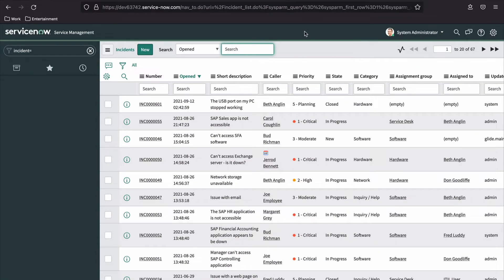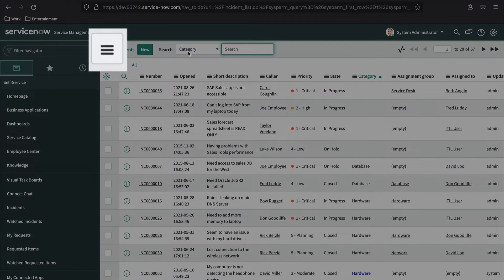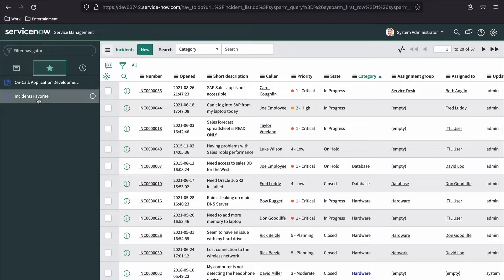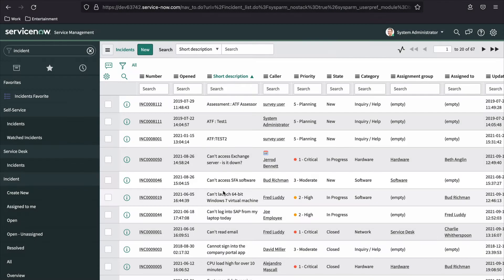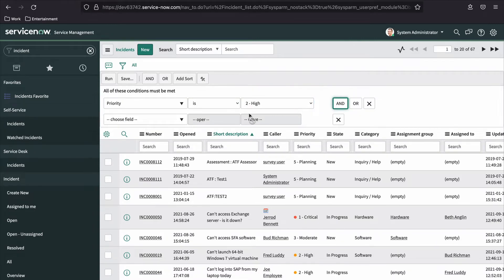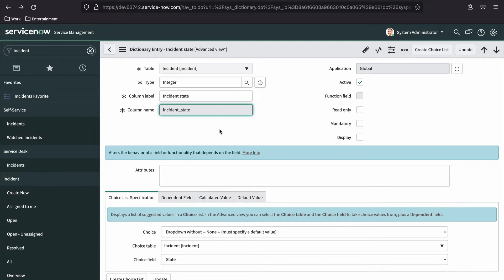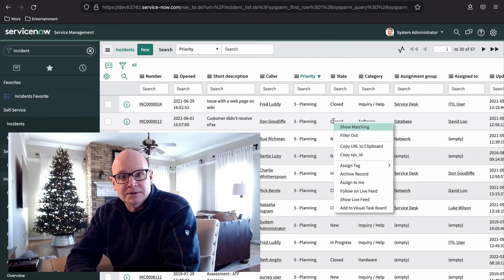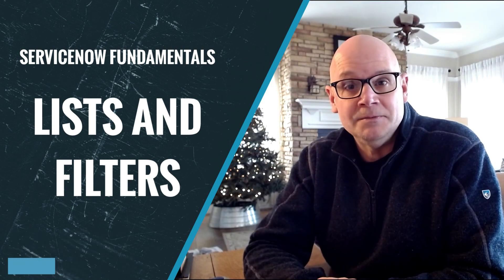ServiceNow Lists and Filters Explained — How to View, Search, and Customize Data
In this video, we explore Lists and Filters in ServiceNow — two of the most essential tools you'll use every day to view and work with data. Whether you're preparing for the CSA exam or trying to get more efficient in the platform, mastering lists is a must.

You'll learn:
• What list views are and how they work in ServiceNow
• How to access any table using dot commands like .list
• How to filter data with the condition builder, column search, and breadcrumbs
• How to customize list layouts and saved views
• How to use list, column, and field context menus
• Tips for grouping, sorting, tagging, exporting, and more

► Get the Study Guide + Course
• Download the free CSA Study Guide eBook to fast-track your ServiceNow learning
• Get full training and support in the CSA Masterclass & Prep Hub